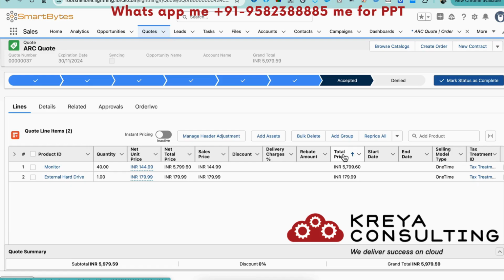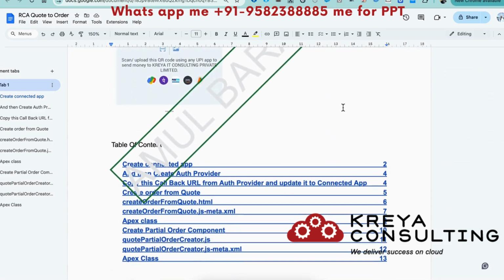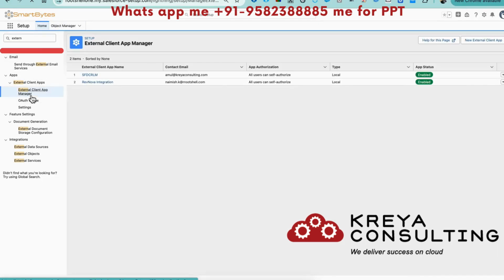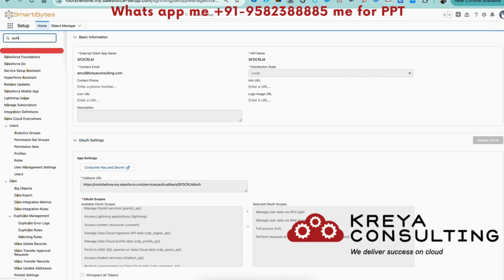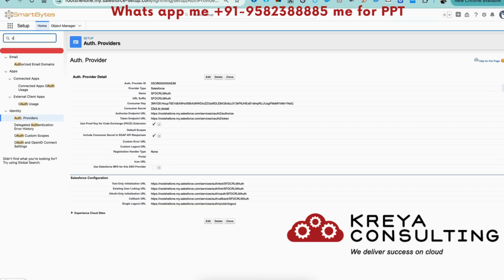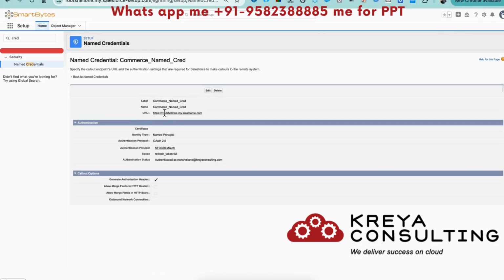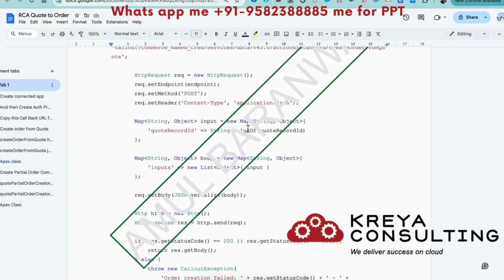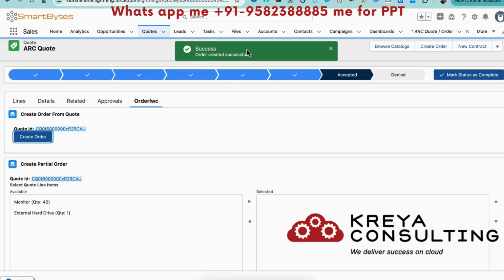Quote to Order Automation in Salesforce Revenue Cloud | Single Order & Partial Order with Apex + LWC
In this advanced tutorial, I demonstrate Salesforce Revenue Cloud (RCA) Quote to Order automation using standard Advanced Apex APIs and custom LWC components — covering both:

✅ Quote to Order – Single Order creation
✅ Quote to Order – Partial Order for selected Quote Line Items

This is a complete real project implementation showing how enterprises automate order creation from Salesforce Revenue Cloud with performance-optimized APIs and modern Lightning Web Components.

🔧 What you will learn end to end:

• Revenue Cloud Quote to Order architecture
• Advanced Apex API usage for Order creation
• Partial Order logic from selected Quote Lines
• LWC UI for dynamic order selection & execution
• Error handling & transaction control
• Best practices used in real implementations

(This includes Apex classes, LWC code, API flow diagrams, and production-ready approach.)

🎯 Perfect for:
Salesforce Developers | Revenue Cloud Consultants | CPQ/RCA Architects | Advanced Automation Learners

Thanks
Amul Baranwal
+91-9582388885